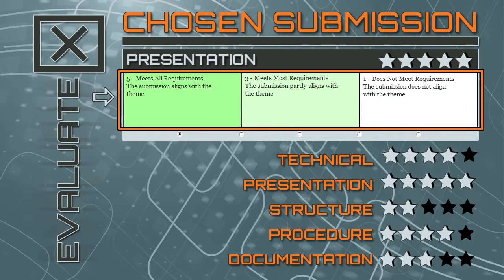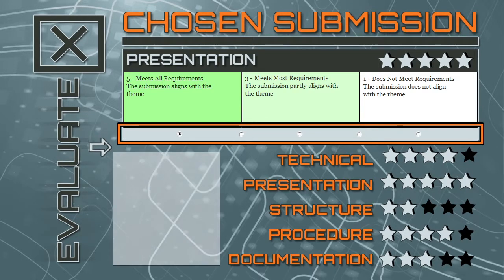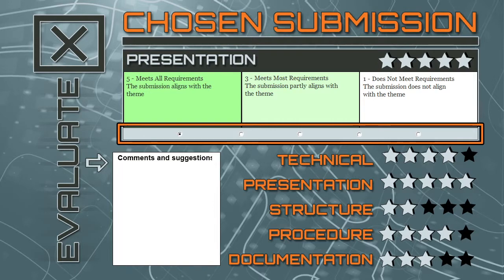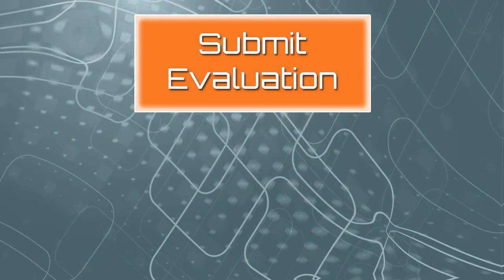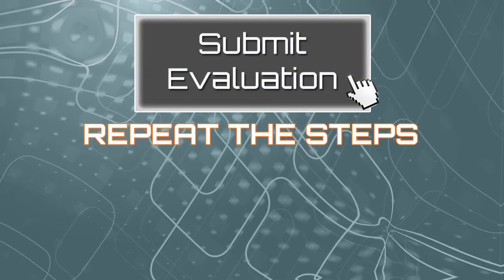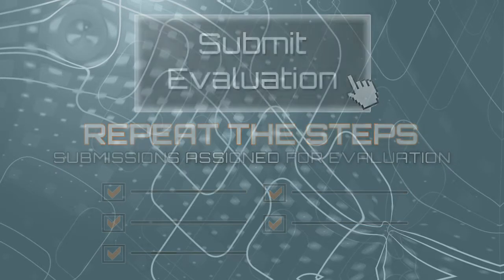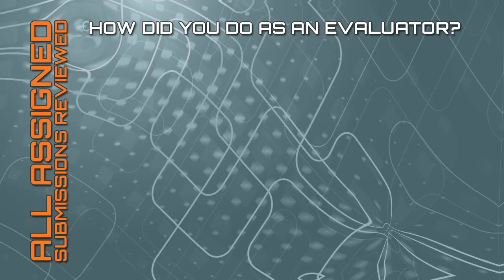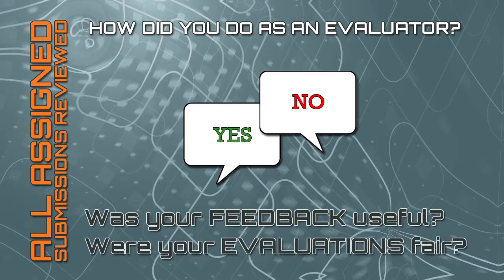CS2N: Peer Evaluations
CS2N peer evaluation provides constructive feedback and helps students learn from other submissions.